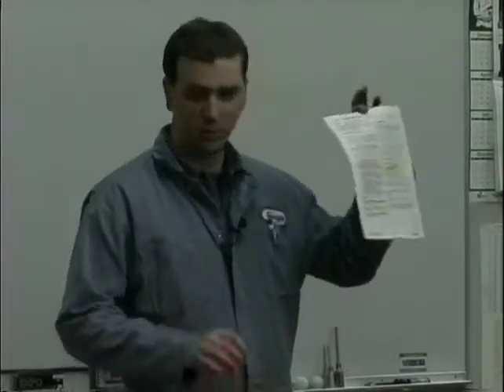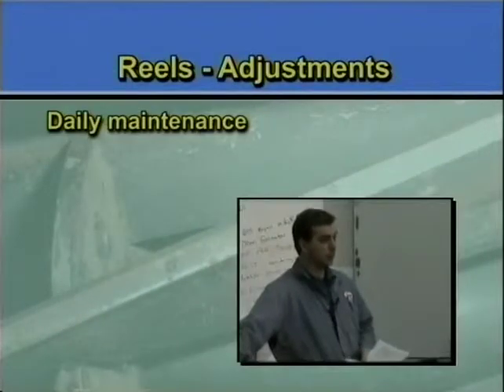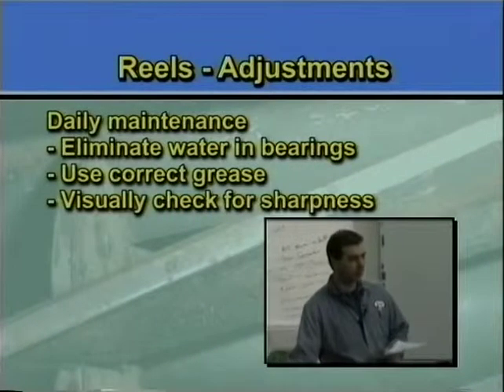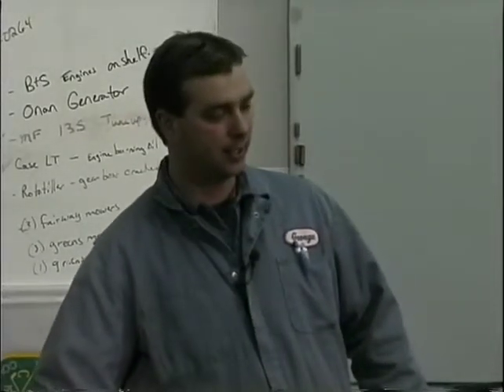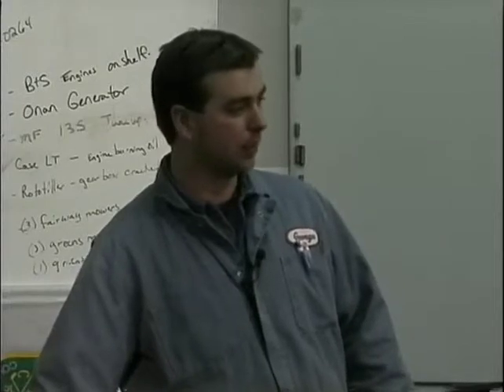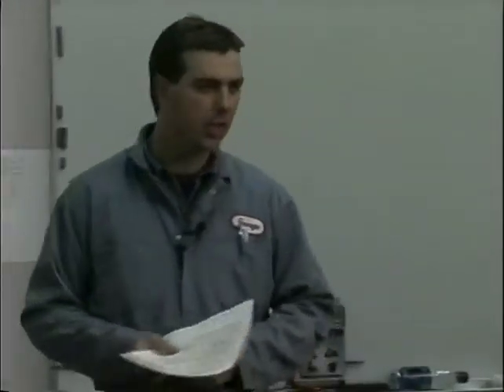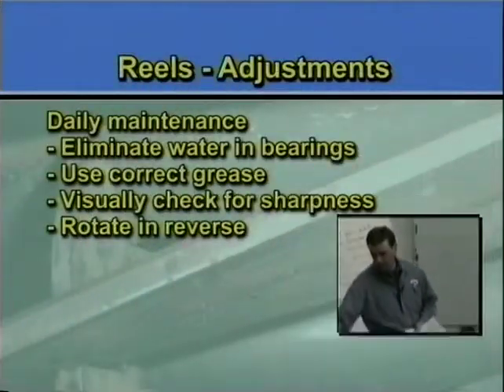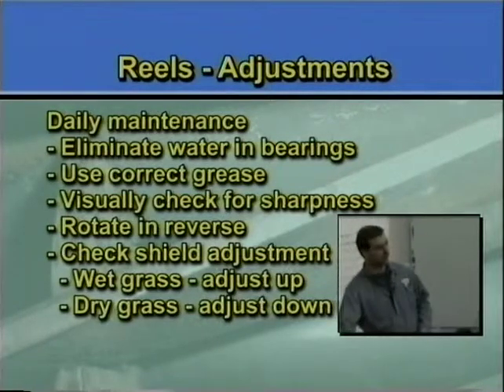TST252 13 01 Reels Adjustments01